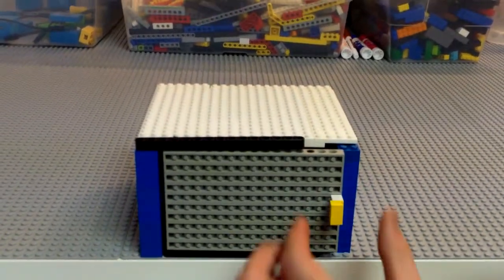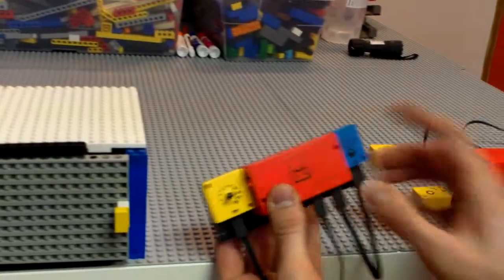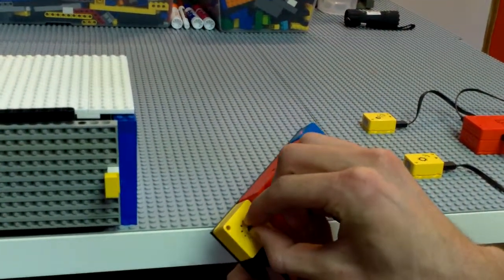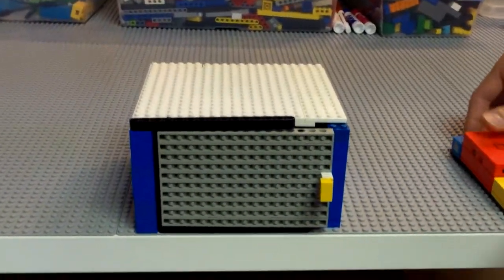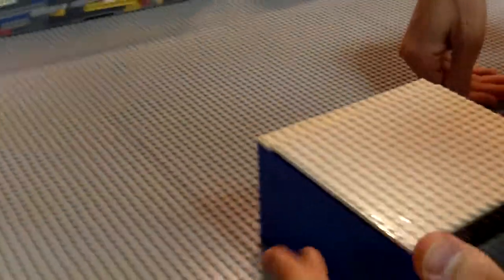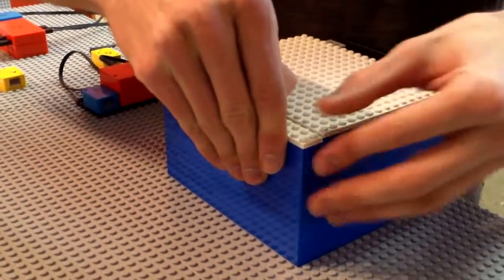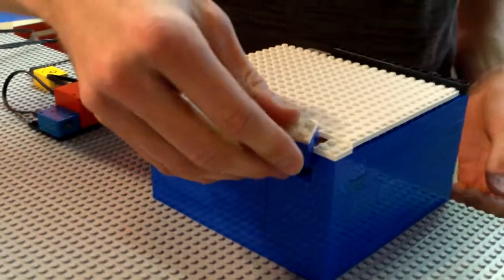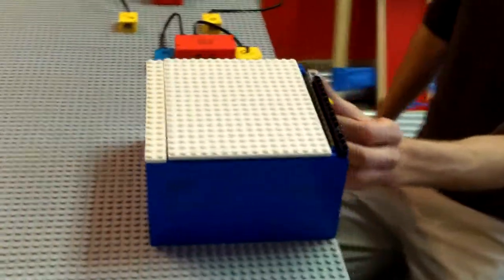ATOMS Secret-Compartment Safe